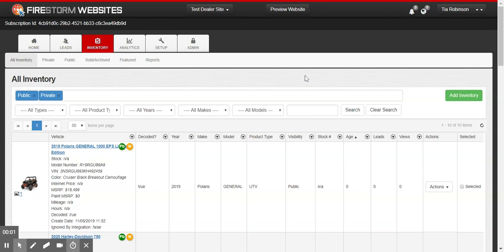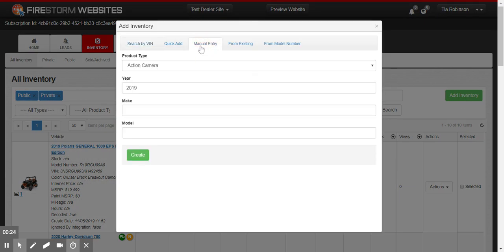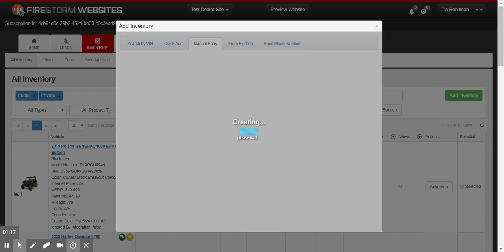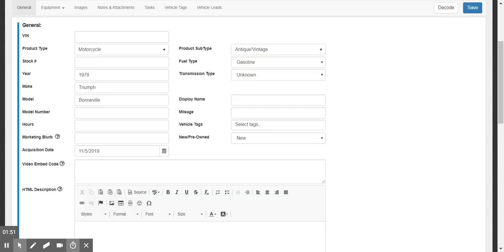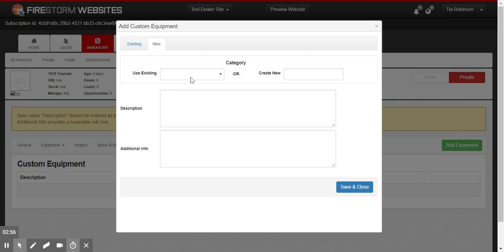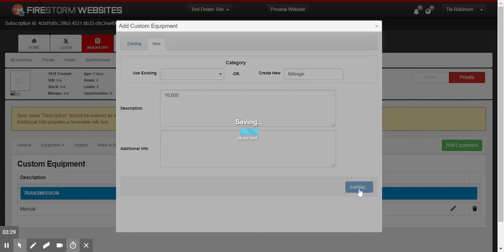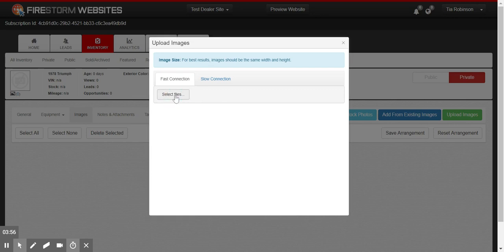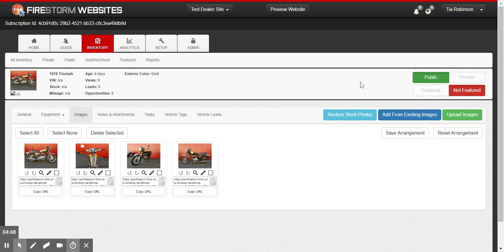Firestorm Website - Add Inventory (3 of 5) - Option 3: Add by Manual Entry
The Inventory Management System of a Firestorm Website is the most robust, flexible, and comprehensive system in the Powersports industry.  Dealers are able to have their inventory imported into the Back Office of their website through DMS Integration.  However, many dealers prefer to use a hands-on approach to their Inventory Management on their website to ensure the highest level of quality and accuracy.  And that’s where the Firestorm Website Inventory Management System really shines.

Dealers have 5 Quick, Simple Options for adding inventory to their website. Dealers can choose any one of these options or use them in any combination to best fit their preferences. This variety of options allows dealers to maintain complete control of their Inventory while easily aligning with their current internal processes.

OPTION 3  - Manual Entry:
Add a vehicle to your Firestorm Website that is not currently available in the vehicle vehicle database.  This database provides specifications and images for Powersports, Boats & RVs Model Year 2004 and newer. This feature would be best used for Vintage models or products taken in on trade that do not have a valid Powersports VIN (I.e. Trailers, Mowers, Automobiles, etc).